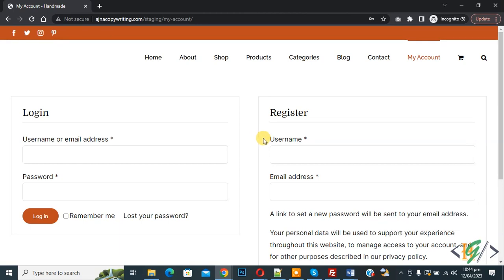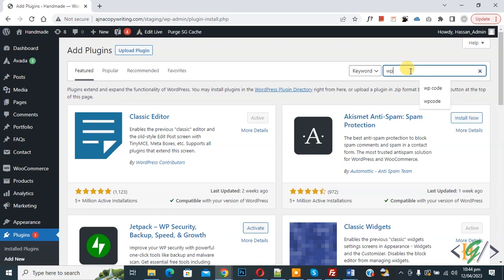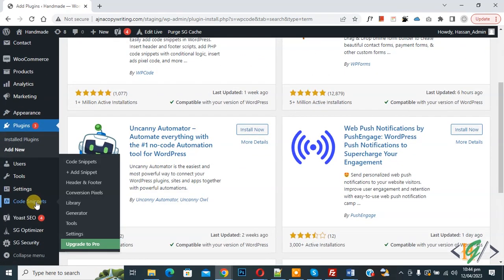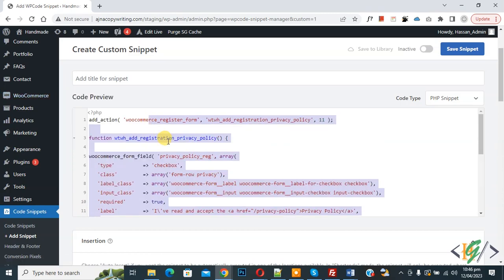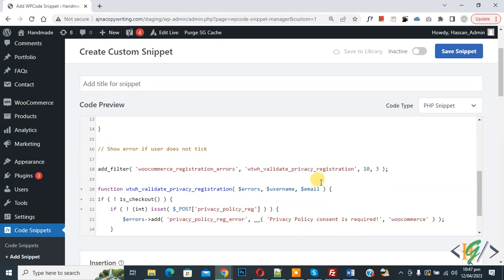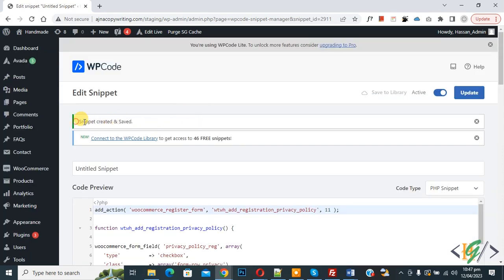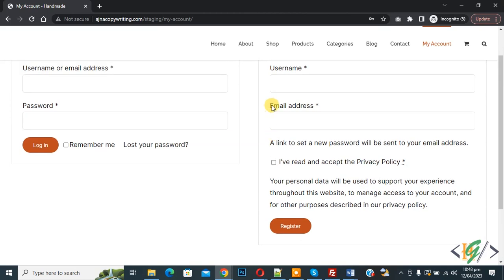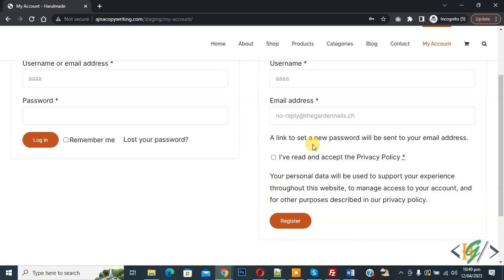How to Add Privacy Policy Checkbox in WooCommerce My Account Registration Form in WordPress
In this woocommerce tutorial for beginners you will learn how to insert privacy policy consent required in register form in my account page using custom php snippet in wordpress website.